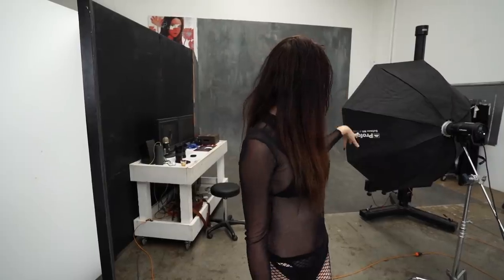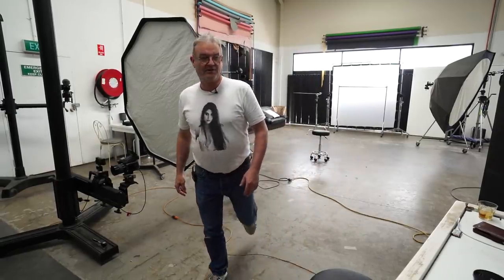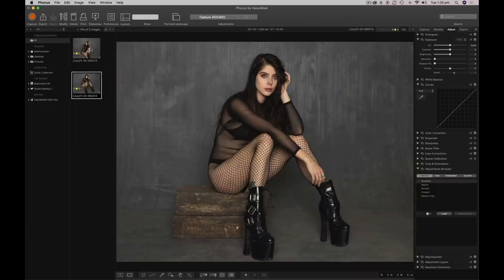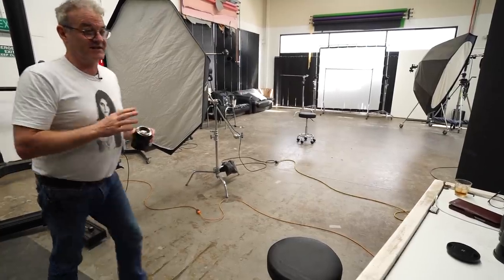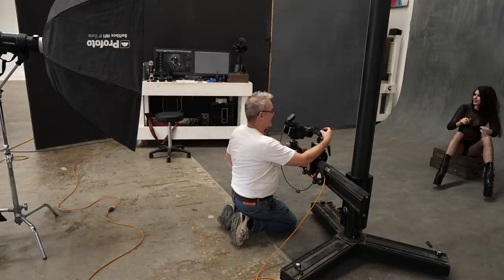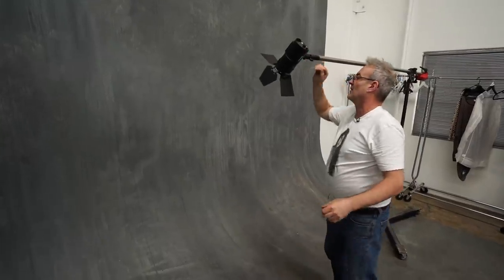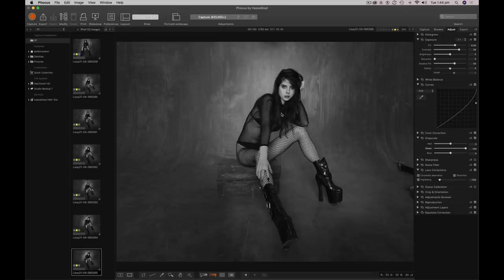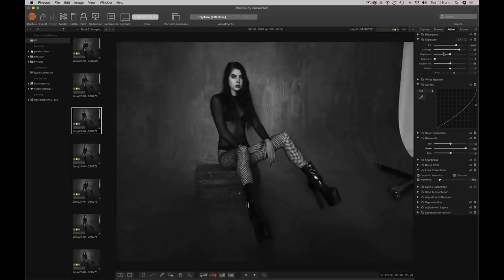Bec Wide Angle Fashion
Did you know that most high end fashion covers & editorials are shot with super wide lenses? It creates a distortion and elongates the model which makes the shot look surreal! The other day, we did a fashion shoot uding this technique with a simple one light set up, and in this video will show you the lighting & difference in lens selection, plus a super easy technique to acheive Peter's halo without Phocus!

Lighting: Profoto D2 with 1.5m octa on a C-Stand
Profoto B10 with large grid & barn doors on a home made stand

Camera model: Hasselblad H6D-50c
Lens: Hasselblad 80mm, 50mm, 35mm
Shutter-speed: 1/160
Aperture: f/7.1
Iso: 100

Filmed on:
Sony A7s iii with Zeiss Batis 25mm

Peter's camera stand: The brand of stand he uses has been discontinued, but this is very similar